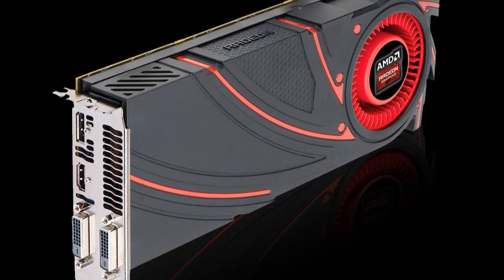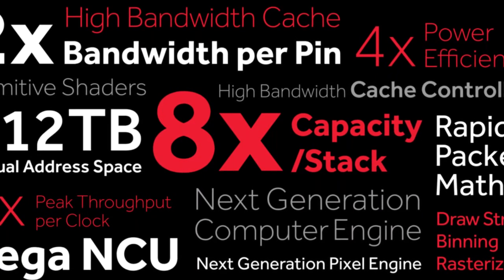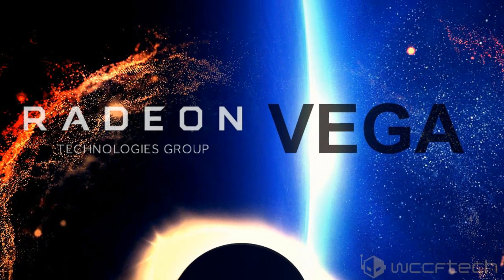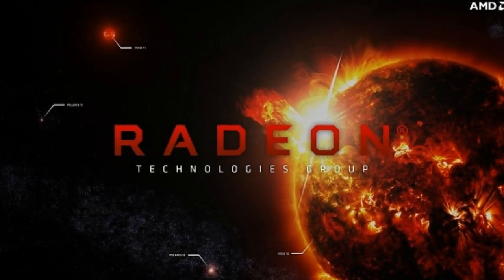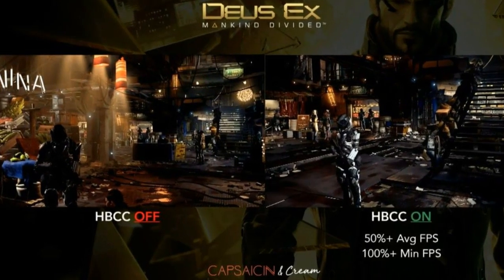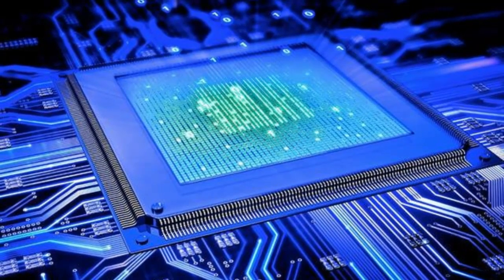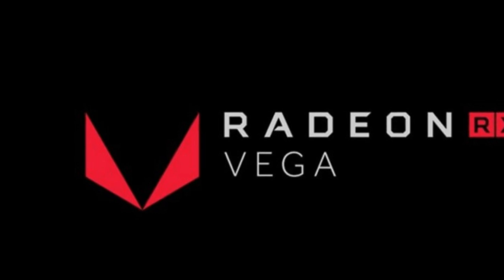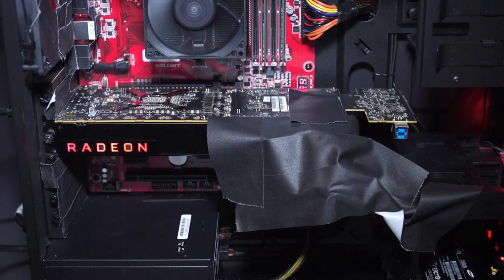AMD RADEON RX Vega Damm Fast !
Wait for Vega.” For the past six months, that’s been the message from the Radeon faithful, as Nvidia’s beastly GeForce GTX 1070 and GTX 1080 stomped above AMD’s Radeon RX 400-series graphics cards.

While Nvidia’s powerful new 16nm Pascal GPU architecture scales all the way from the lowly $120 GTX 1050 to the mighty $1,200 GTX Titan X, AMD’s 14nm Polaris graphics are designed for more mainstream video cards, and the flagship Radeon RX 480 is no match for Nvidia’s higher-end brawlers. Thus “Wait for Vega” has become the rallying cry for AMD supporters with a thirst for face-melting gameplay—Vega being the codename of the new enthusiast-class 14nm Radeon graphics architecture teased on AMD roadmaps for early 2017.
Unfortunately, the wait will continue, as the new architecture won’t appear in shipping cards until sometime later in the first half of 2017. But at CES, Vega is becoming more than a mere codename: AMD is finally revealing some technical teases for Radeon’s performance-focused response to Nvidia’s titans, including how the new GPU intertwines graphics performance and memory architectures in radical new ways.
[ Further reading: Best graphics cards for PC gaming ]
Before we dive in too deeply, here's a high-level overview of the Vega
All those words will become meaningful in time. Let’s start with what you want to hear about first.
In a preview shown to journalists and analysts in December, AMD played 2016’s sublime Doom on an early Radeon Vega 10 graphics card with everything cranked to Ultra at 4K resolution. Doom scales like a champ, but that’s hell on any graphics card: Even the GTX 1080 can’t hit a 60 frames per second average at those settings, per Techspot. Radeon Vega, meanwhile, floated between 60 and 70fps. Sure, it was running Vulkan—a graphics API that favors Radeon cards in Doom—rather than DirectX 11. But, hot damn, the demo was impressive.

A couple of other sightings in recent weeks confirm Vega’s speed. At the New Horizon livestream that introduced AMD’s Ryzen CPU to the world, the company showed Star Wars: Battlefront running on a PC that pairs Ryzen with Vega. The duo maxed out the 4K monitor’s 60Hz speed with everything cranked to Ultra. The GTX 1080, on the other hand, hits just shy of 50fps, Techspot’s testing shows.
Meanwhile, a since-deleted leak in the Ashes of the Singularity database in early December showed a GPU with the Device ID “687F:C1” surpassing many GTX 1080s in benchmark results. Here’s the twist: The Device ID shown in the frame rate overlay during AMD’s recent Vega preview with Doom confirmed that Vega 10 is indeed 687F:C1.

These numbers come with all sorts of caveats: Vega 10 isn’t in its final form yet, we don’t know whether the graphics card AMD teased is Vega’s beefiest incarnation, all three of those benchmarked games heavily favor Radeon, et cetera.

But all that said, Vega certainly looks competitive on the graphics performance front, partly because AMD designed Vega to work smarter, not just harder. “Moving the right data at the right time and working on it the right way,” was a major goal for the team, according to Mike Mantor, an AMD corporate fellow focused on graphics and parallel compute architecture—and a large part of that stems from tying graphics processing more closely with Vega’s radical memory design.